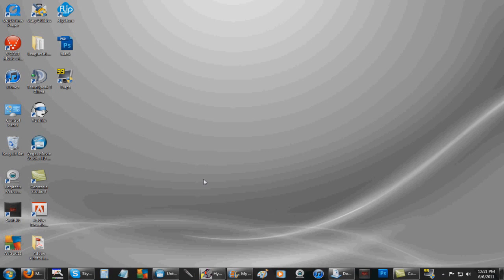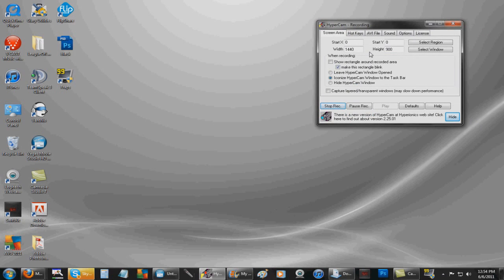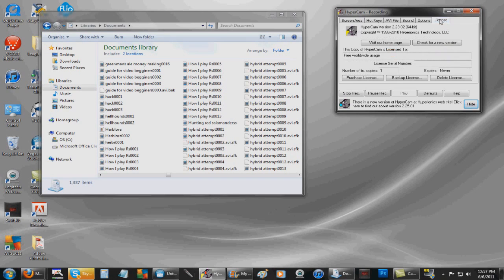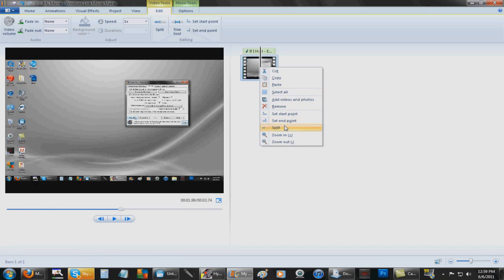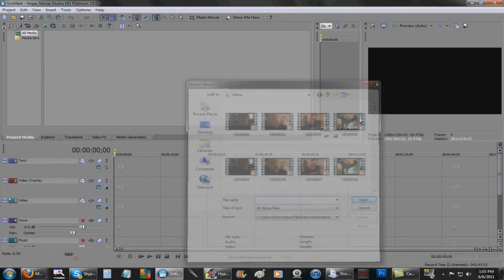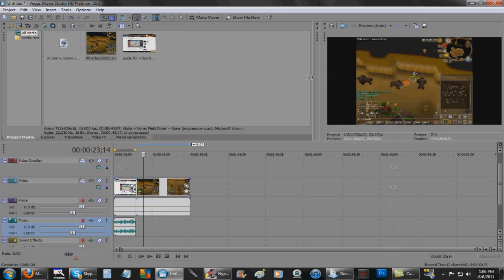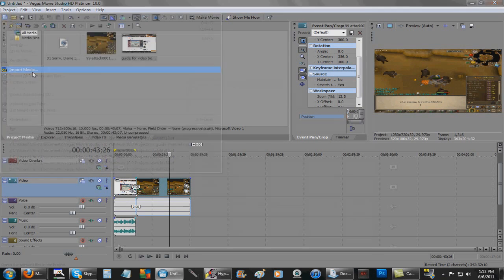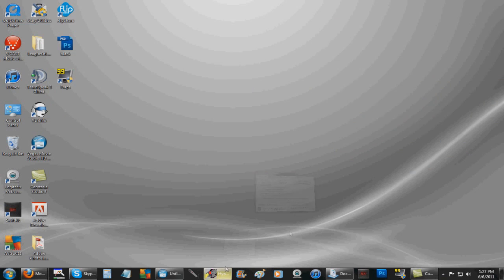Video Making! Beginners guide to some basics for windows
A lot of people asking me advice on what to use, how to get started making videos,...etc so yeah. Thumbs up if ya want to lol ^_^

My music related channel for music topics and my own music when I buy recording equipment

RS Video Making! Beginners guide to some basics